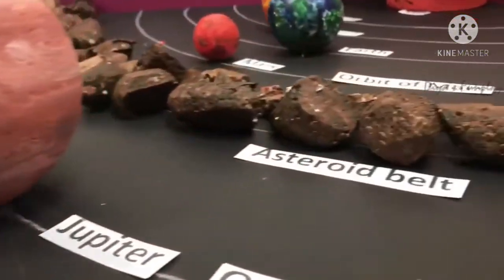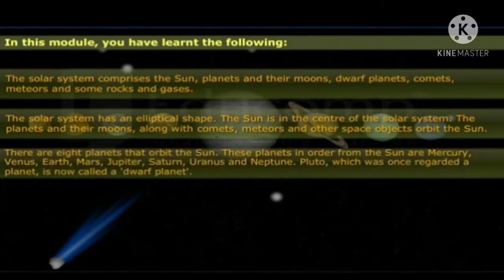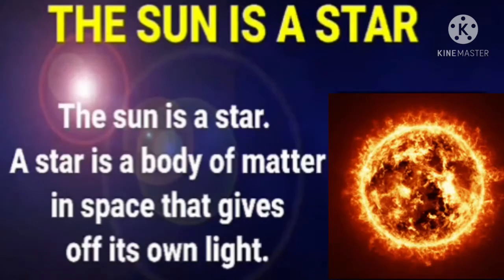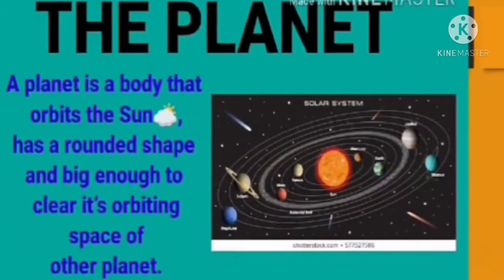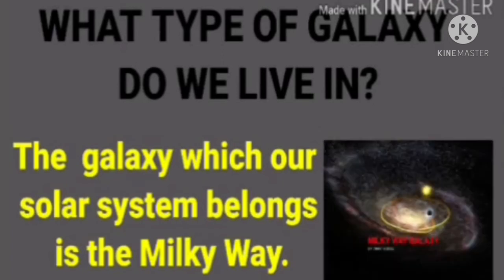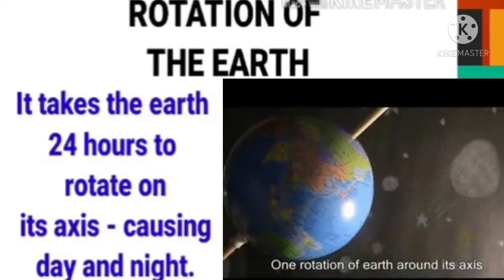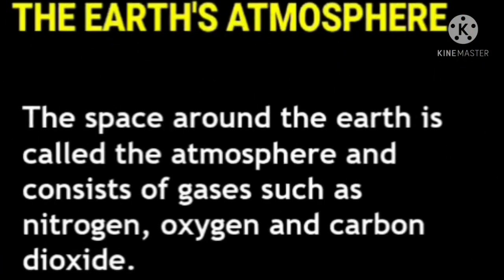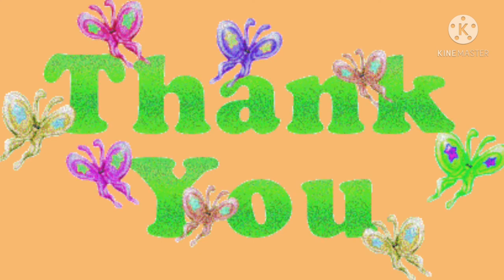THE SOLAR SYSTEM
The sun, moon 🌒 , planets, comets and meteors - For kids